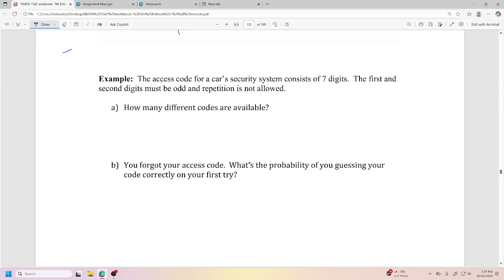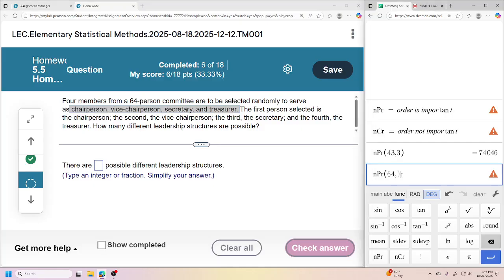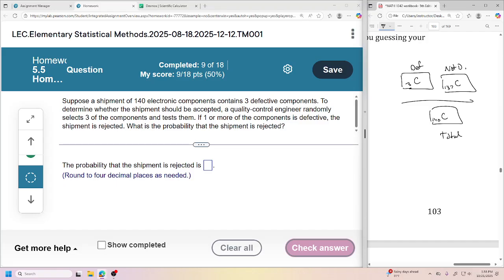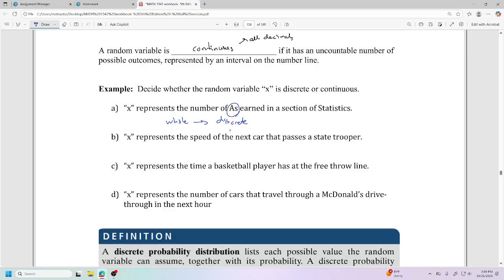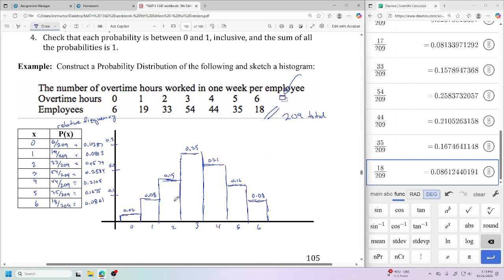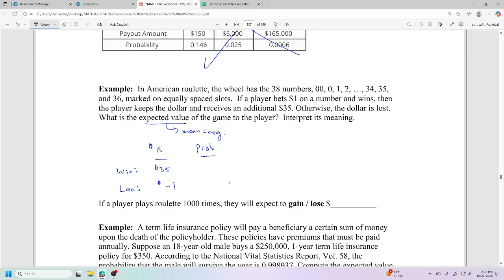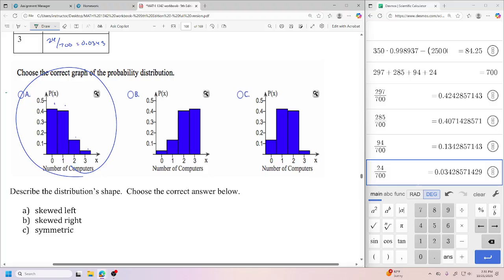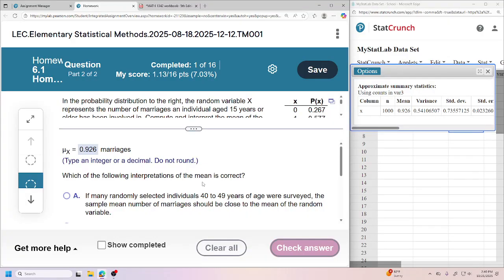Stats Lecture 10/21/25